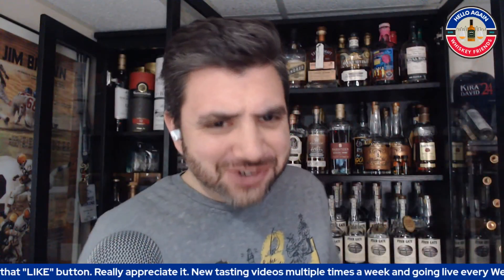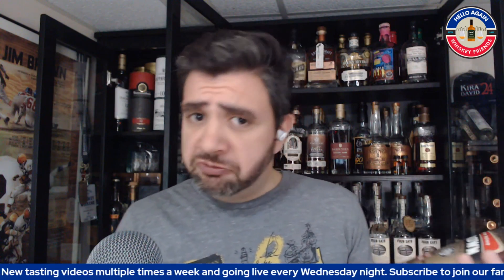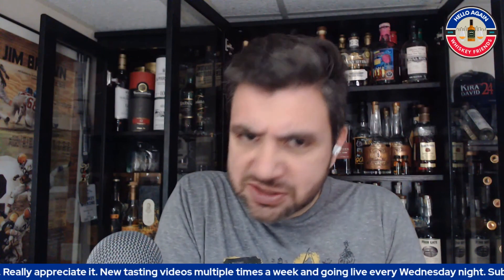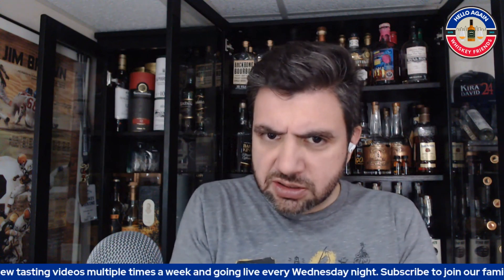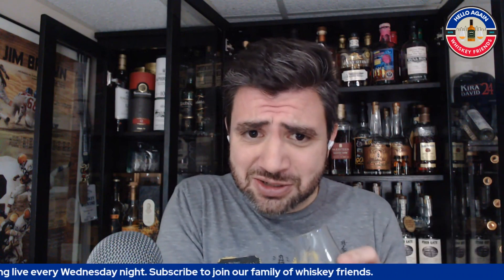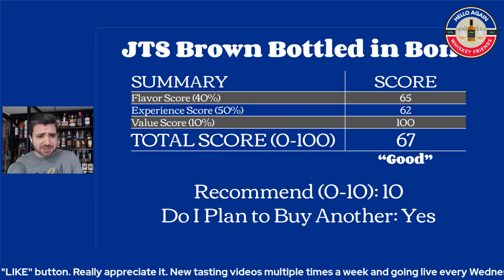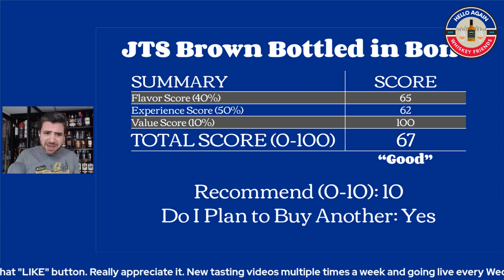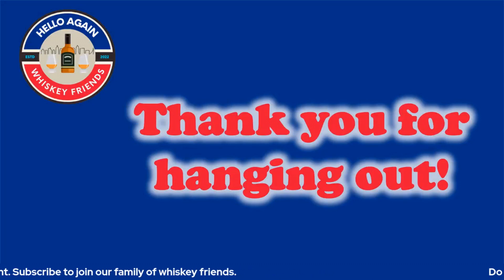Are You Sleeping on This Inexpensive Whiskey? | Jeff Reviews JTS Brown Bottled-in-Bond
Hello again whiskey friends! Breakdown of JTS Brown Bottled-in-Bond.